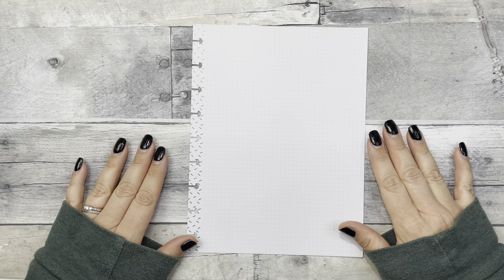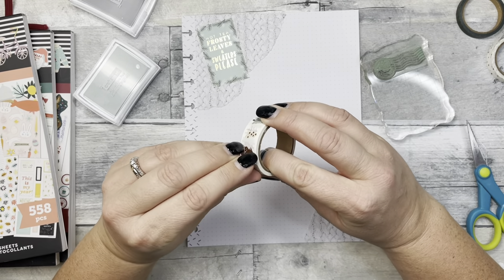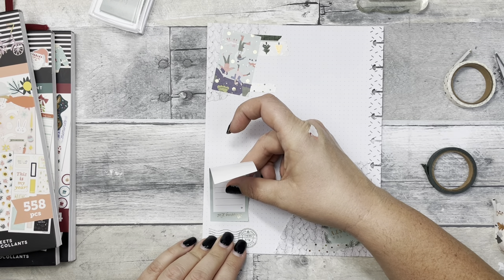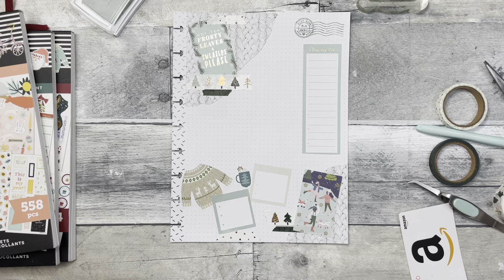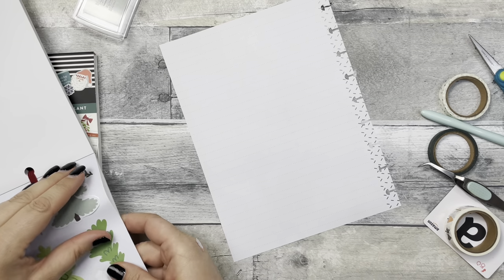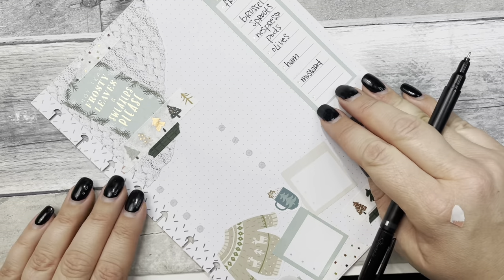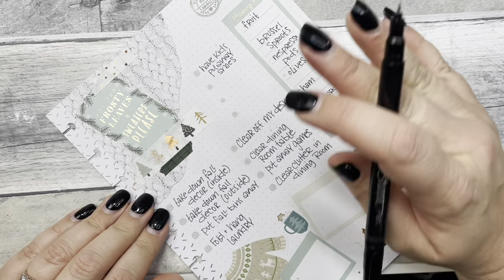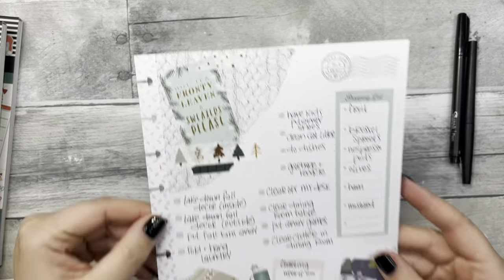Plan With Me: Weekend To-Do List